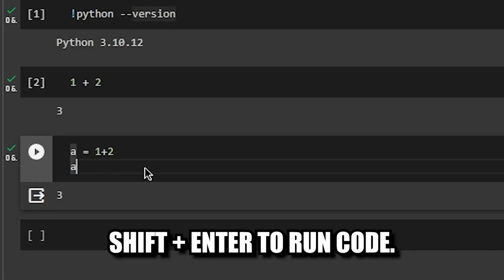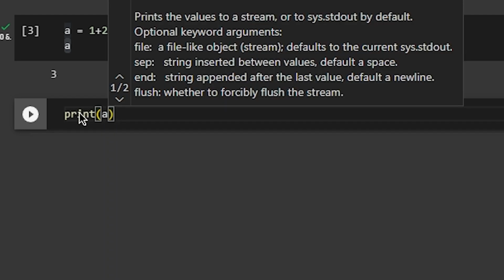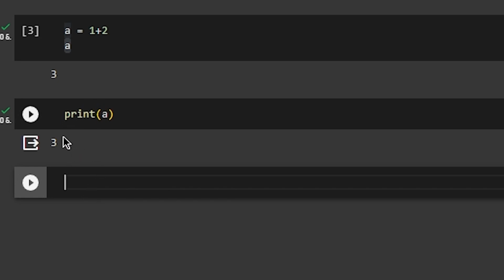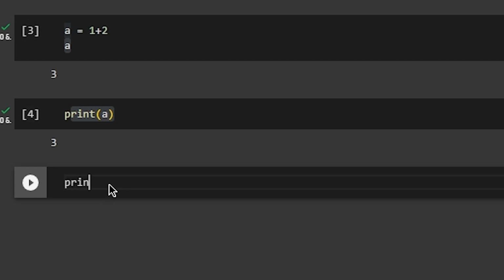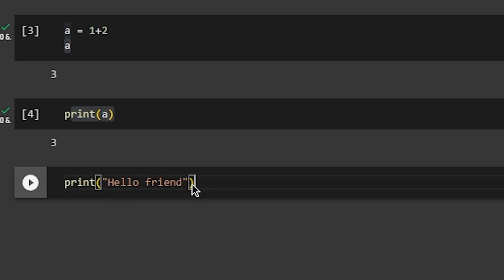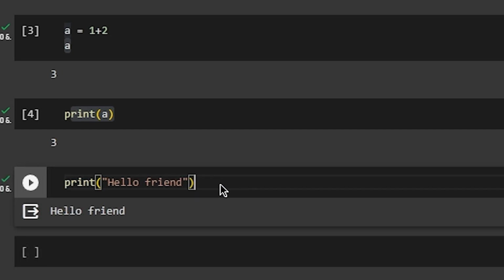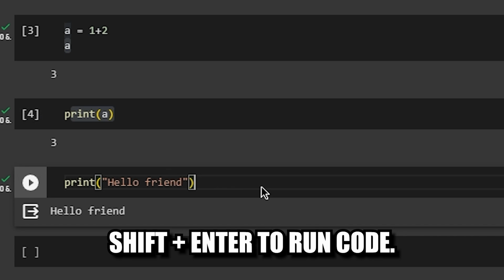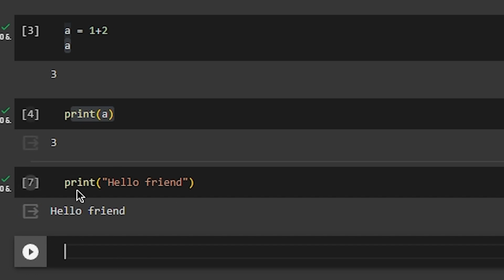Print Function in Python | Python Tutorial for Beginners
Roblox Course = Print Function in Python | Python Tutorial for Beginners